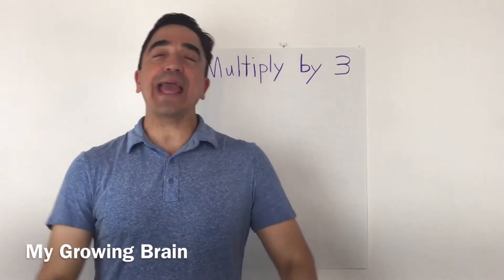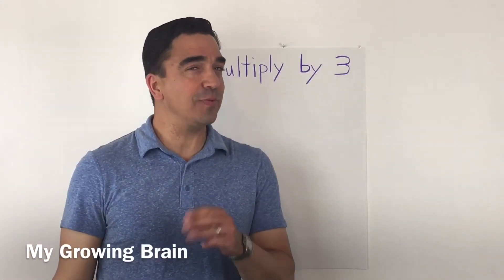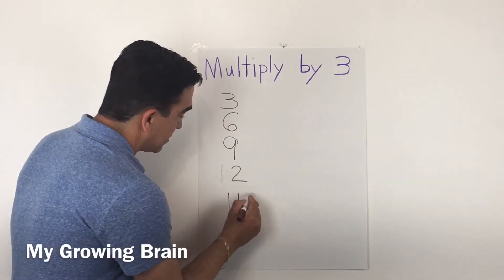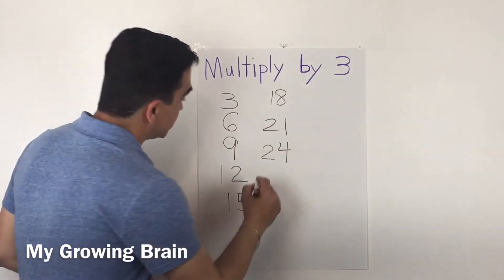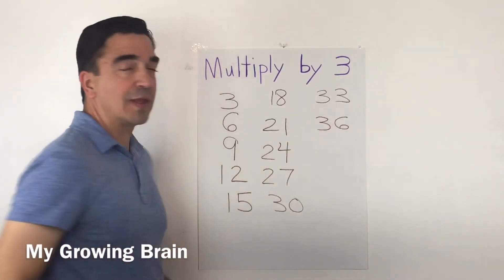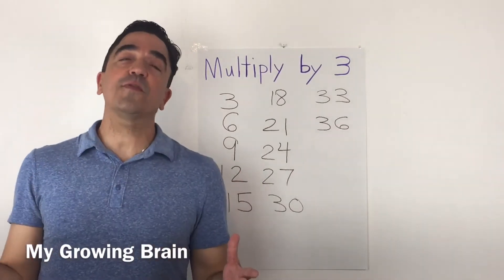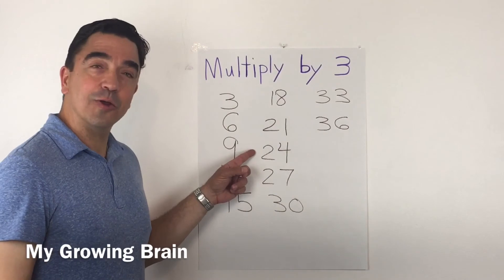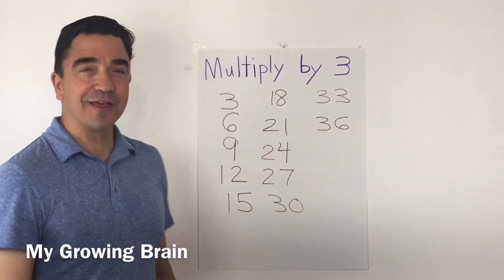Multiply by 3 / My Growing Brain